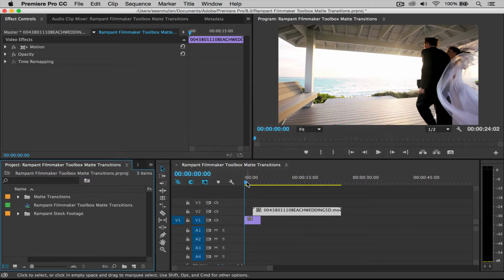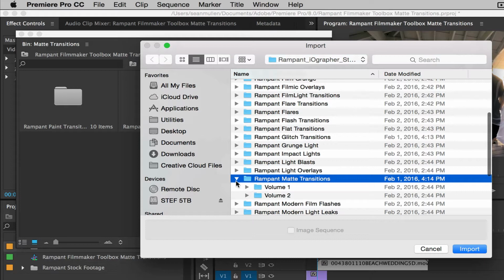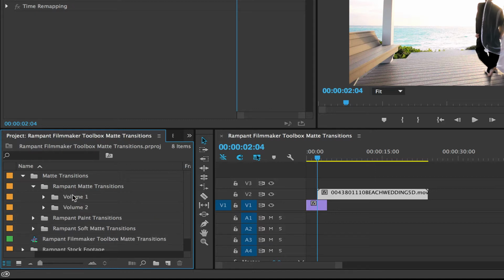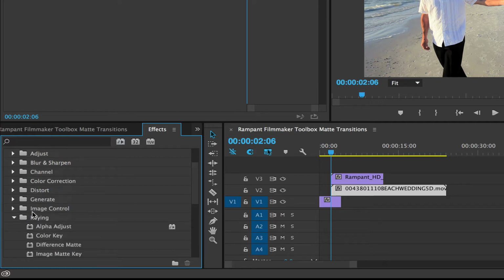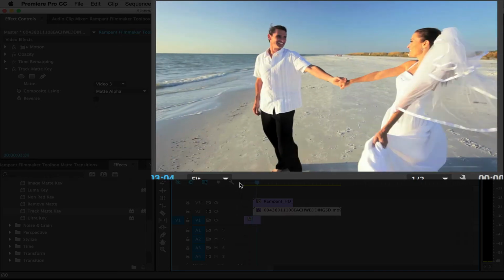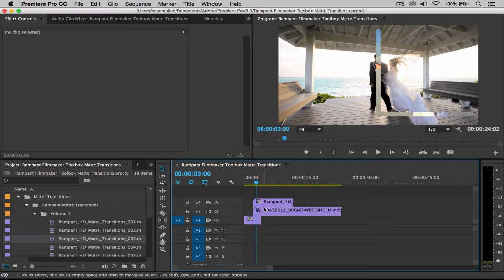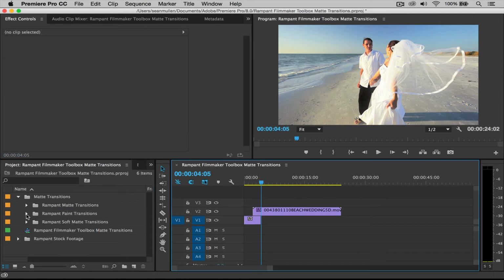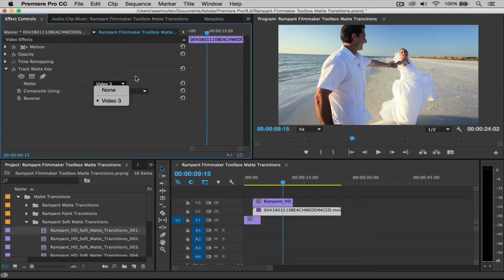How to Use Rampant Filmmaker Toolbox Matte Transitions in Adobe Premiere Pro